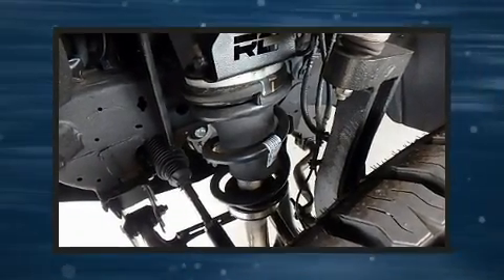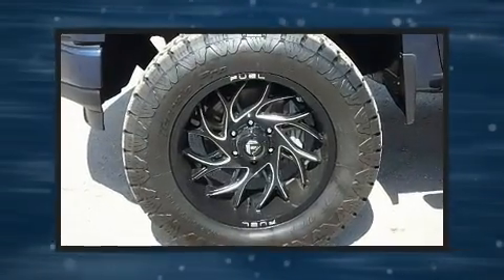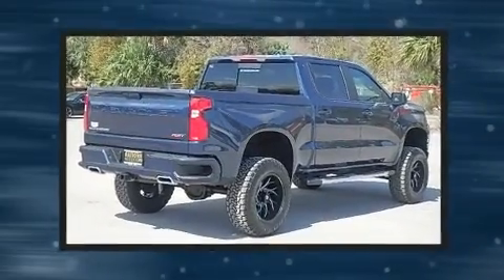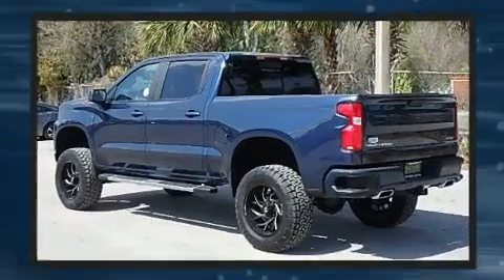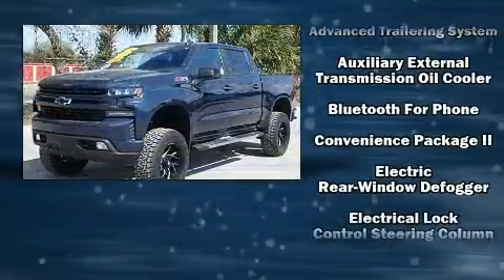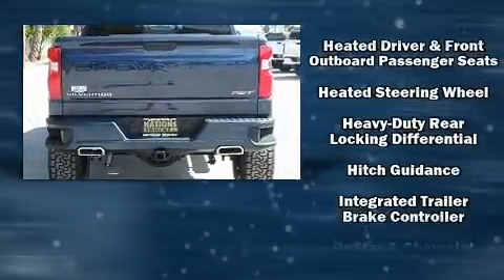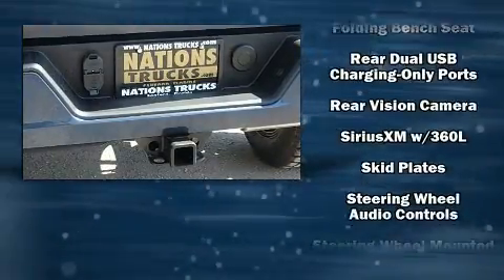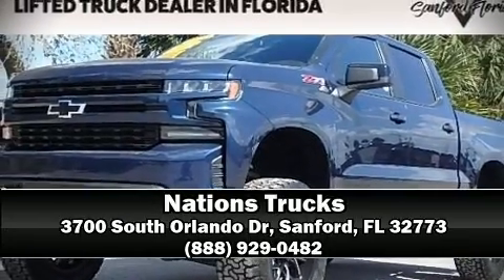2020 Chevrolet Silverado 1500 RST Z71 4x4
Nations Trucks
3700 South Orlando Dr

Get excited about the 2020 Chevrolet Silverado 1500. With less than 20,000 miles on the odometer, this truck stands out from the crowd, boasting a diverse range of features and remarkable value! Under the hood you'll find an 8 cylinder engine with more than 350 horsepower, and for added security, dynamic Stability Control supplements the drivetrain. Four wheel drive allows you to go places you've only imagined. A wealth of standard features means that you no longer have to sacrifice. Such as remote keyless entry, front and rear reading lights, 1-touch window functionality, a rear step bumper, skid plates, power windows, an overhead console, and cruise control. Audio features include an AM/FM radio, steering wheel mounted audio controls, and 7 speakers, providing excellent sound throughout the cabin. Chevrolet ensures the safety and security of its passengers with equipment such as: dual front impact airbags, head curtain airbags, traction control, a security system, and 4 wheel disc brakes with ABS. Brake assist technology provides extra pressure when applying the brakes. It also arrives with a Carfax history report, providing you peace of mind with detailed information. We have a skilled and knowledgeable sales staff with many years of experience satisfying our customers needs. They'll work with you to find the right vehicle at a price you can afford. Stop by our dealership or give us a call for more information.